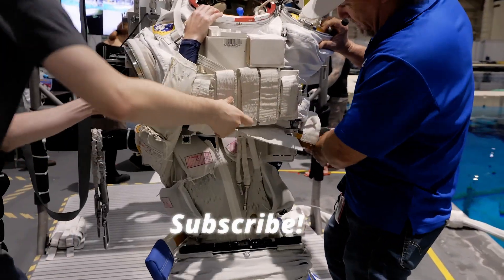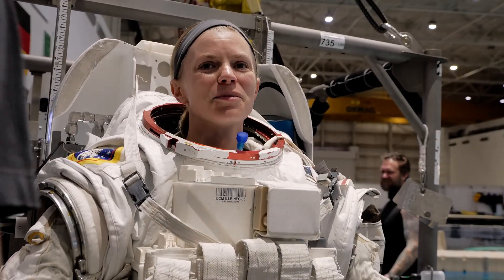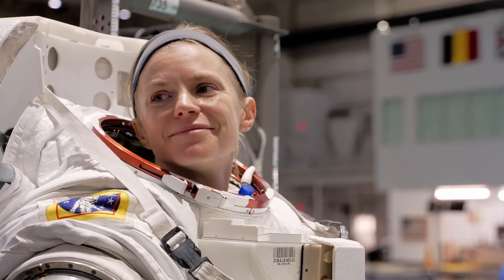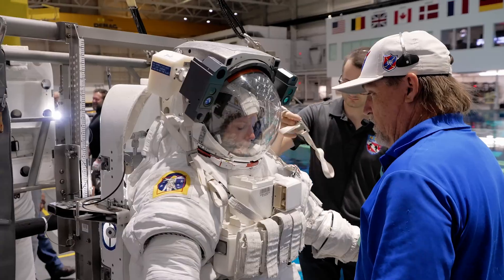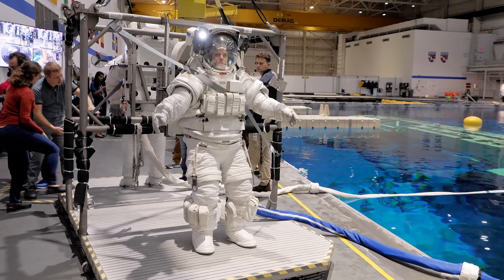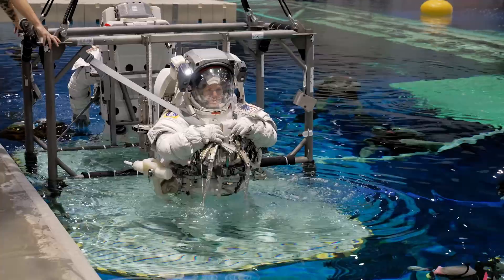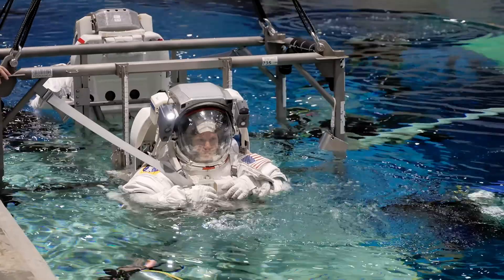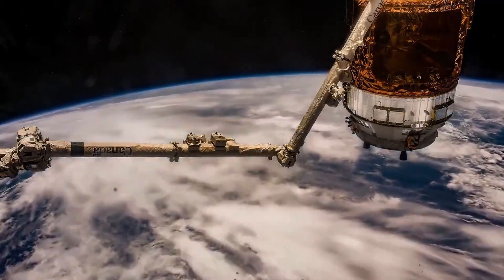NASA Astronaut Zena Cardman EMU Spacesuit Donning [4K remaster]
In celebration of the crew-11 launch, an improved remastering of a previous video featuring NASA astronaut Zena Cardman suiting up in the EMU for her spacewalk training!